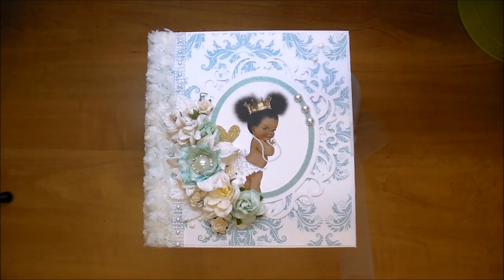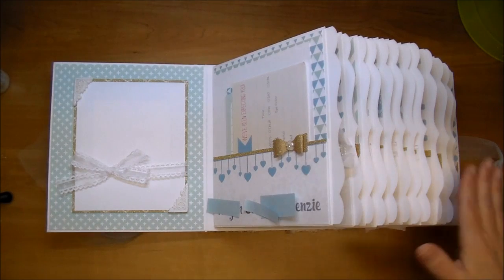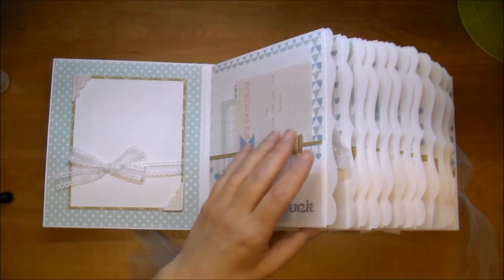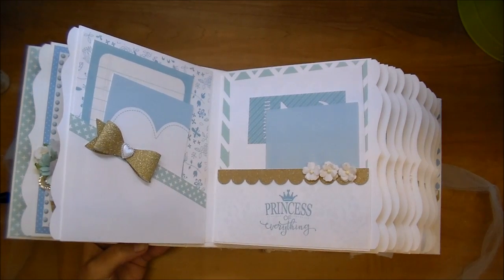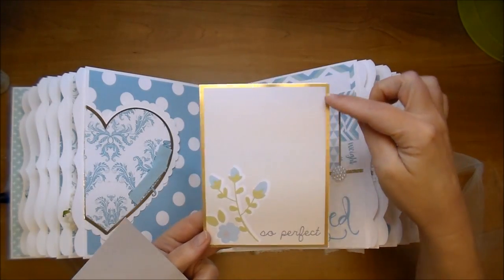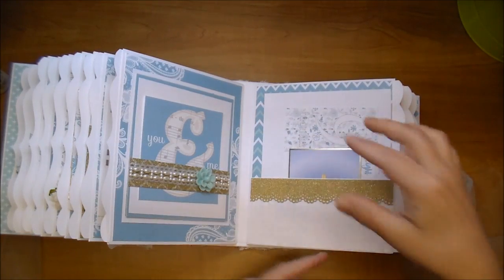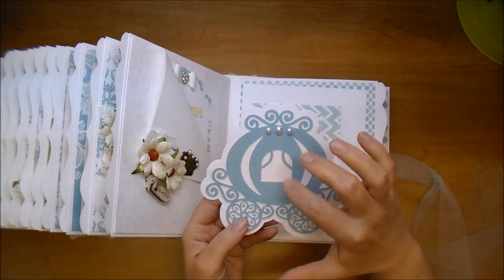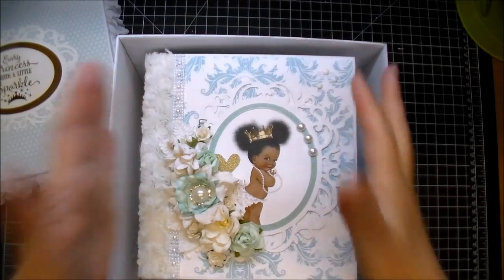Little Princess 1st Year Baby Album using Wild Orchid Crafts!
Wild Orchid Crafts Products Used:
White Gardenias: MKX-079
Off White Chrysanthemums: MKX-117
Pretty Flori Snow White: MKX-452
Mixed Blue/Aqua/White Chrysanthemums: QVR-006
White Cosmos Daisy: MKX-119
White Sweetheart Blossoms: MKX-336
Mixed Colour Flat Back Pearls In A Diamond Circle: MKX-657
Flat Back Flowers: GST-167
Mixed Frames: MKX-425
Mixed Corners: MKX-236
Self Adhesive White Pearls: MKX-496
White Leaves: MKX-448
White Pearl Flower Trim: MKX-617
Flat Back White Pearl String: MKX-613
Mixed Paper Doilies: MKX-246
Ivory Heart Shaped Flat Back Embellishment: GST-027